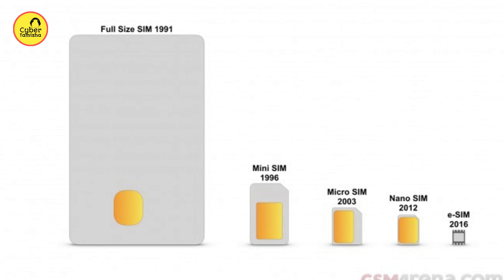திருடர்களுக்கு ஆப்பு 😵!! Explained Eesim workingSim Future of Sim Cards | Cyber Tamizha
திருடர்களுக்கு ஆப்பு 😵  !! Explained E-Sim Future of Sim Cards | Tech Talk  | Cyber Tamizha
what is the Future of Sim cards, E Sim cards are the going to fill the place and in this video E-sim completeley Explained in Tamil and  How e SIM Works so watch full video of explained E-sim the only future of Sim Cards

Vanakam nanbargale indru naam E-sim patriya thelivana velakathai intha video valiyaga kana-irukirom e-sim thaan future of sim aaga iruka pogirathu ithu oru siriya chip pondrathu ithanai ungal mobilil irunthu kaluta mudiyathu.. melum ithai patri therinthu kolla intha video vil tech talk seithulem video vai kanungal.

Topics Covered:
What is E-sim
E Sim Explained in Tamil
E sim Future of Sim cards
No sim cards in future
Advantages of E sim
Disadvantages of E sim